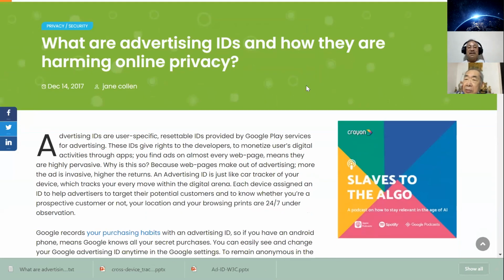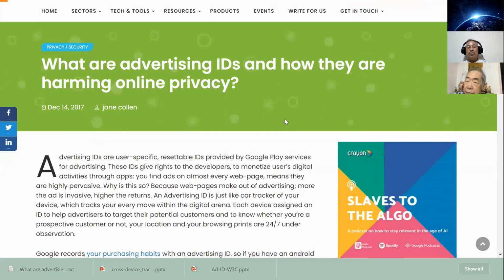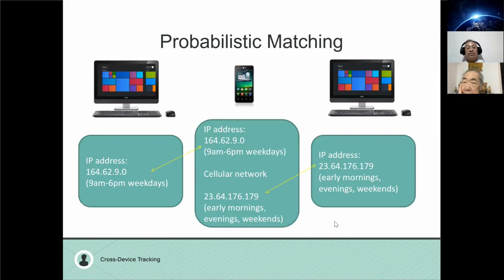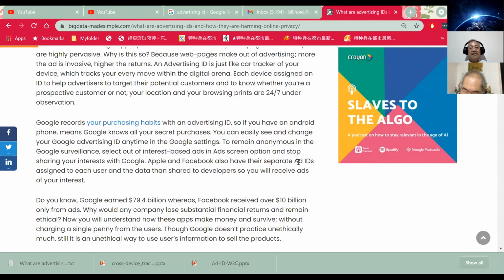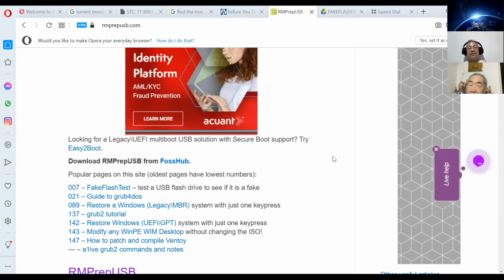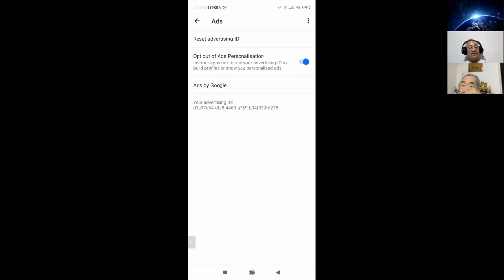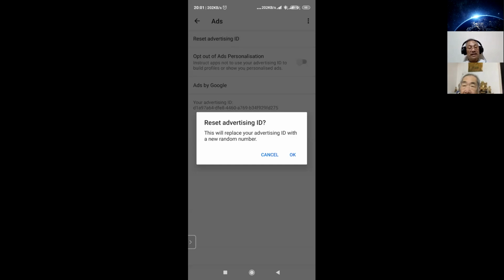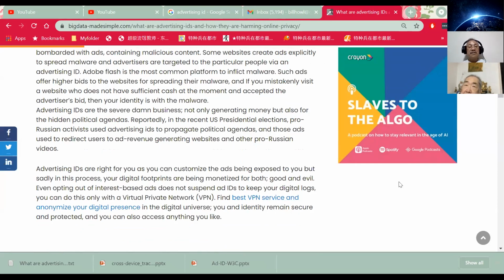What are advertising IDs and how they are harming online privacy?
An advertising ID is an unique user ID assigned to a mobile device (smart phone, tablet computer), or operating environment, to help advertising services personalize their offers. It can be sent to advertisers and other third parties which can use this unique ID to track the user's movements, habits, and usages of applications.

Apple calls their "identifier for advertisers" (IDFA). Beginning with its iOS 14.5 software update, Apple will allow its users to choose whether to allow apps to track their IDFA.[4] Google calls their "Google Advertising ID" (AAID).

This presentation will share, what is it? How does it affect you?